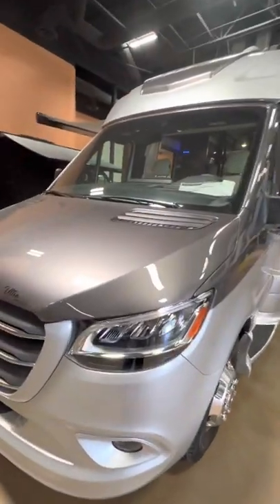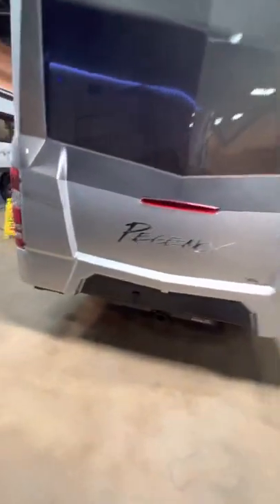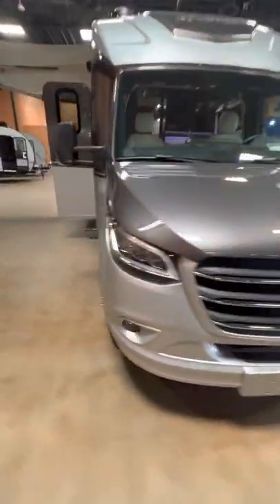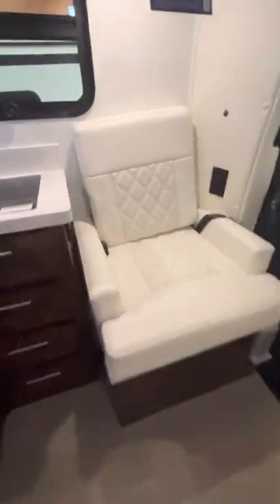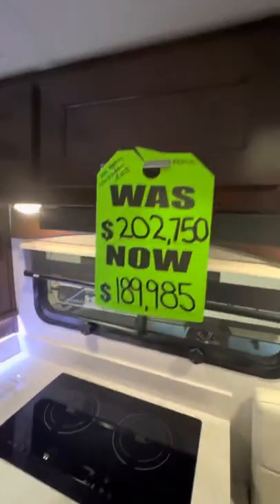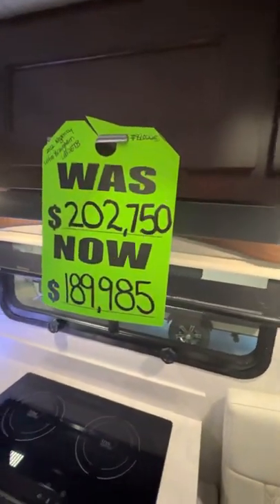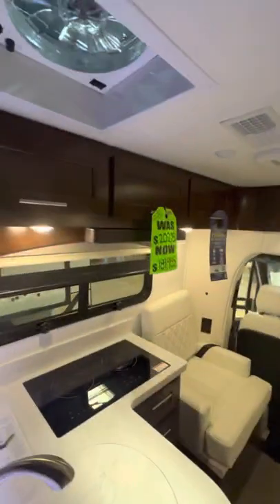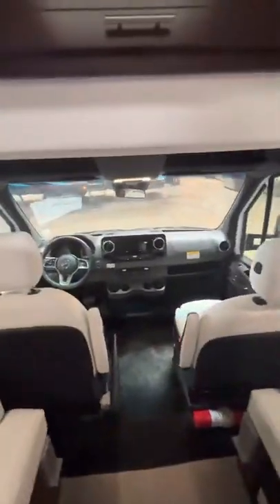2022 Ultra Brougham 25TB